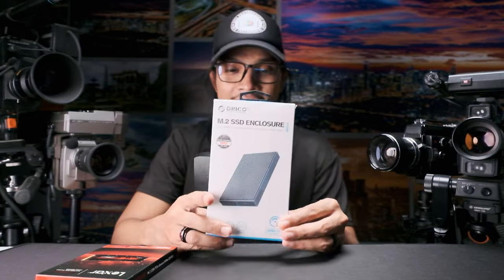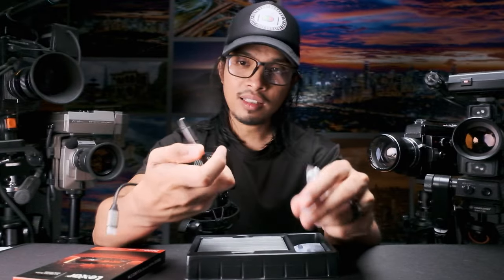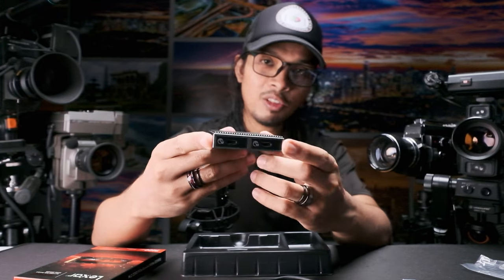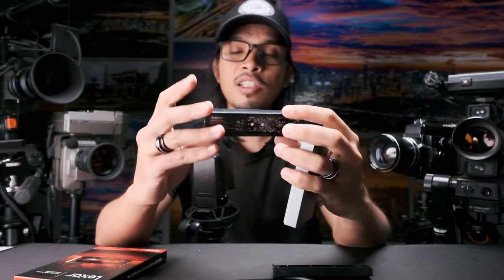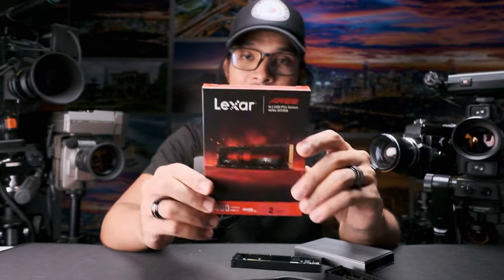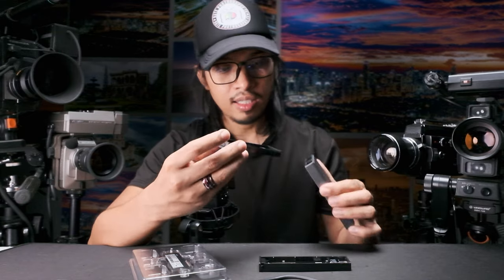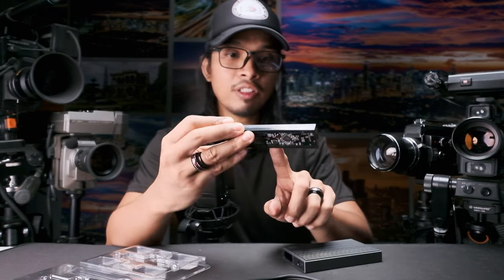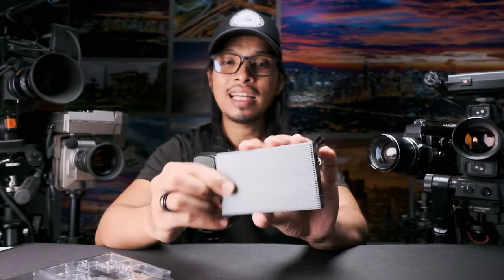ORICO Dual Bay SSD Enclosure + LEXAR Ares NM790 Unboxing and Build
Orico Dual bay m.2 SSD enclosure with Lexar Ares NM790 7500mbs

ORICO Dual Bay M.2 NVMe SSD Case 10Gbps For M Key M&B Key NVMe PCIe Tool Free SSD Enclosure With Built-in Cooling Vest with Smart Sleep

Model:BM2C3
Material: aluminum alloy
Theoretical rate: 10Gbps
Output interface: USB 3.2 Gen2 Type-C
System Compatibility: Windows, Mac OS, Linux, Android

 Product Features :
Upgrade Cooling Efficiency-Cooling Vest
The M.2 enclosure has been professionally designed, and a new metal heat dissipation vest with excellent heat dissipation effect is added, which wraps the SSD in multiple directions, and accurately guides the heat to the enclosure shell to dissipate heat. The heat dissipation efficiency is 20% higher than that of traditional metal sheets.

Upgraded C to C/A 2 in 1 Cable, Supports PD 60W Output
This USB data cable has 2 output ports, USB C-A and USB C-C(10Gbps), which can be connected to computers, mobile phones, game consoles and other devices at will. The wire is 30cm long, which is more flexible and stable to use and has a longer life.

USB3.2 Gen2 10Gbps Speed
M2 ssd adapter up to 10Gbps. High-speed M.2 NVME to USB 3.1 Gen2, perfect solution for data transfer and backup, the actual transfer speed depends on the speed of the SSD, the type of USB port, computer performance and NVMe media used, etc. The theoretical reading can reach 1200MB/s, and the HD movie transmission only takes 2.5 seconds.

Universal Compatible SSD Enclosure
ORICO 10Gbps M.2 SSD Enclosure is compatible with M Key or M&B Key's 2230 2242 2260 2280 M.2 PCIe NVMe SSD. SSD enclosure support Windows, Mac OS and Linux. Plug and play, no additional drivers or software required.

Tool Free Installation
All Aluminum alloy body with sliding SSD tray, tool free Installation. Make installation faster and more convenient.

Compatible NVMe SSDs
Compatible with Samsung:980/980 PRO/970 EVO Pls/970 EVO/970 Pro/960 Pro/960 EVO/860 EVO Series

Compatible with WD:WD Blue SN550/WD Blue SN750/3D NAND/WD BLACK SN850/WD BLACK SN750 SE/WD BLACK SN750 Series
Compatible with Crucial:P2/P5 Series
Compatible with Kingston:A2000/KC2000/KC2500/SA400M8
Compatible with Seagate:BarraCuda 510/FireCuda 510/FireCuda 520
Compatible with Toshiba:RC500/RD500/RC100/RC10
Compatible with HP:EX950/Ex900 Series
Compatible with Intel:600P/660P/665P/760P/545s/Optane 800P/Optane H10
Compatible with others:All NVMe SSDs

Lexar Ares NM790 PCie 4.0 Gen 4 M.2 NVME SSD
Upto 7400Mbps Read / 6500Mbps Write
Capacities: 512GB/1TB/2TB/4TB
Form Factor: M.2 2280
Interface: PCIe Gen4x4
Speed
512GB—Sequential read up to 7200MB/s, sequential write up to 4400MB/s¹
1TB—Sequential read up to 7400MB/s, sequential write up to 6500MB/s¹
2TB—Sequential read up to 7400MB/s, sequential write up to 6500MB/s¹
4TB—Sequential read up to 7400MB/s, sequential write up to 6500MB/s¹
Operating Temperature: 0°C to 70°C (32°F to 158°F)
Storage Temperature: -40°C to 85°C (-40°F to 185°F)
Dimensions (L x W x H): 80 x 22 x 2.45 mm (3.15” x 0.87” x 0.10”)
Weight: 6g / 0.013 lbs
Warranty: Five-year limited warranty
Shock-resistant: 1500G, duration 0.5ms, Half Sine Wave
Vibration-resistant: 10~2000Hz, 1.5mm, 20G, 1 Oct/min, 30min/axis (X,Y,Z)
TBW: 512GB: 500TBW, 1TB: 1000TBW, 2TB: 1500TBW,4TB：3000TBW
MTBF: 1,500,000 Hours